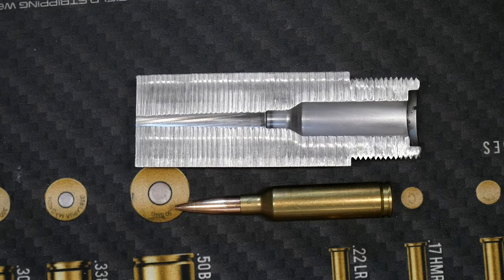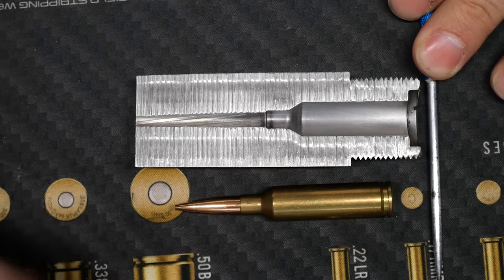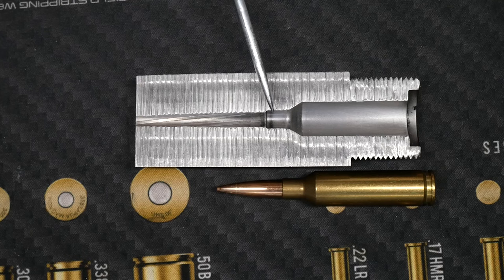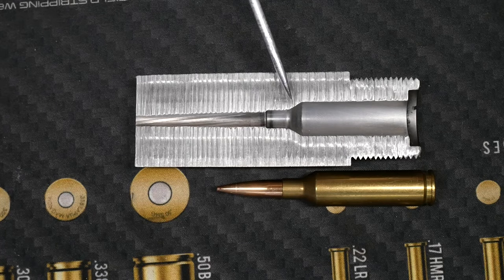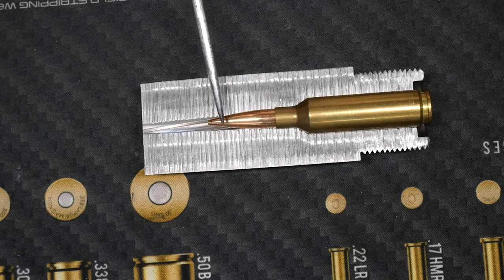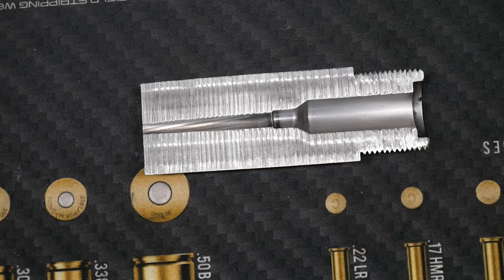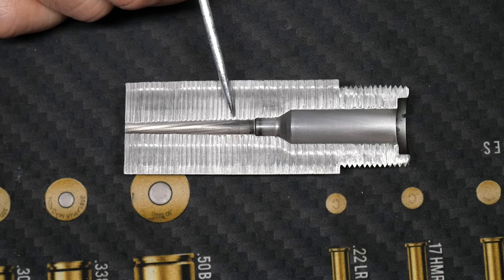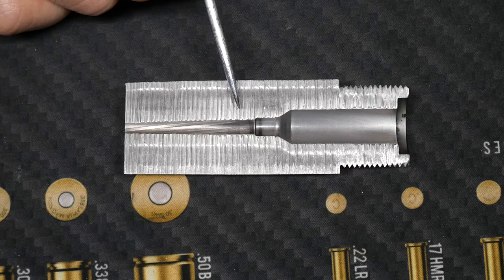Rifle chamber anatomy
Rifle chamber walkthrough